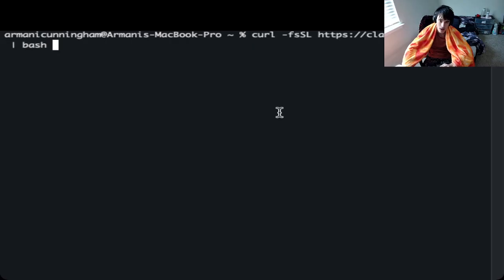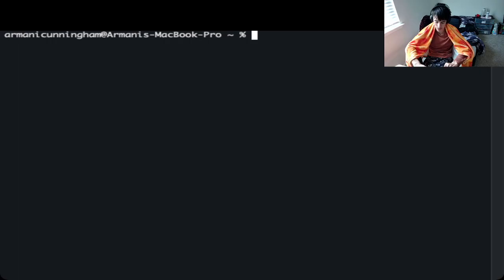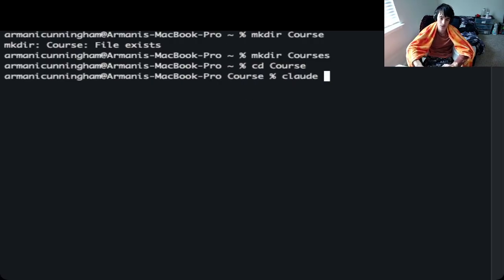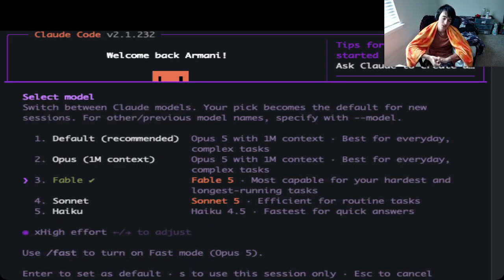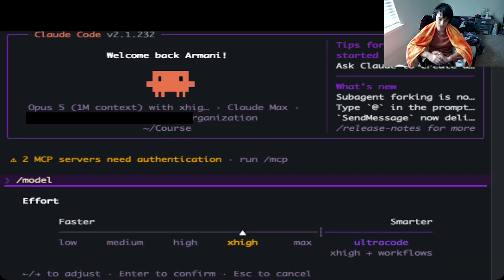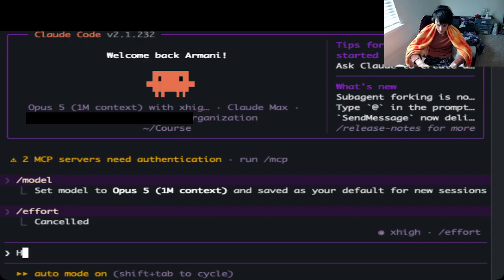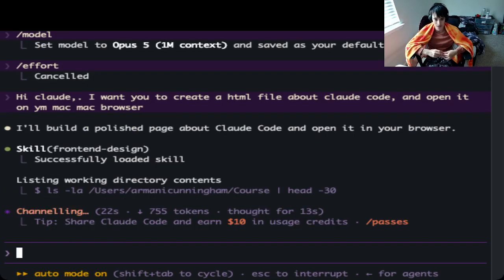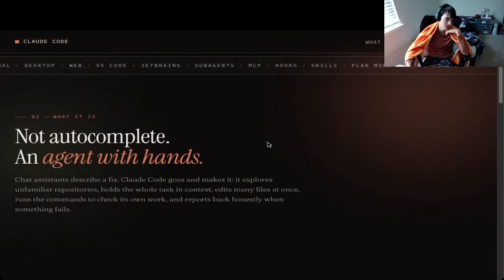Install and Use Claude Code in the Terminal — Beginner Course, Lesson 1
Part 1 of a free beginner course on Claude Code. In this one we install it, get logged in, and build something with it — start to finish, nothing skipped.

What's covered:
0:00  What this is
0:08  Installing it (the one command)
0:32  Making a folder to work in
0:56  Booting it up and logging in
1:21  /model — picking which model does the work, and why it matters
1:57  /effort — how hard it thinks, and what that costs you
2:23  Building a web page from a single instruction
2:59  What it actually produced
3:44  What lesson 2 covers

The whole course is free at hamtek.dev/course. Lesson 2 is about the follow-up — most people take the first answer and either use it or give up, and both are a mistake.